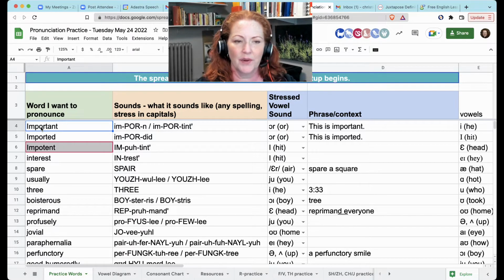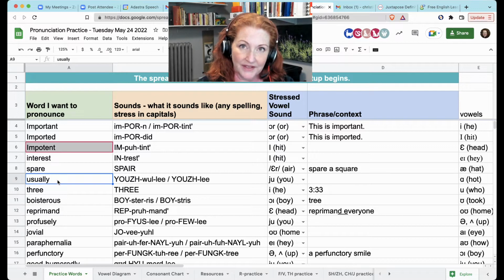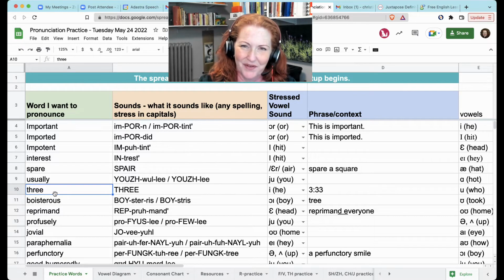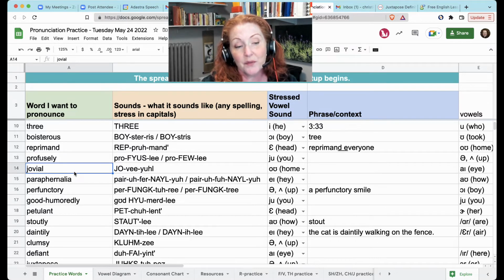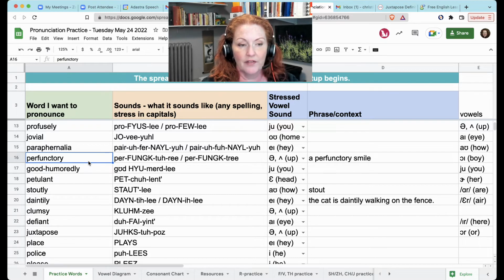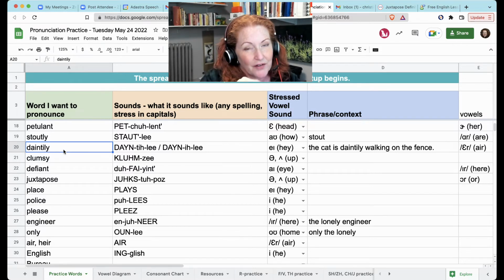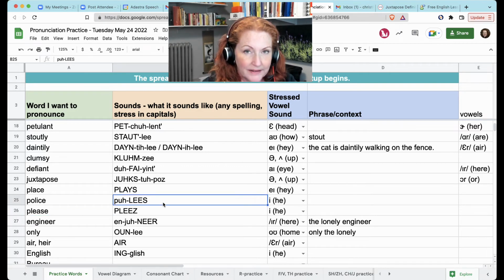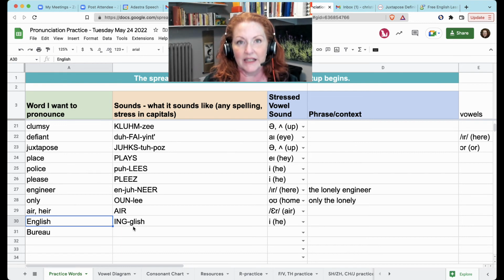Pronunciation Practice - Tuesday, May 24, 2022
Meets (in US Eastern time):
Mondays, 6-7pm
Tuesdays, 12-1pm

Not sure where to start to improve your English speaking skills?